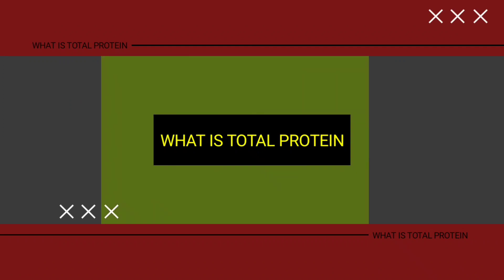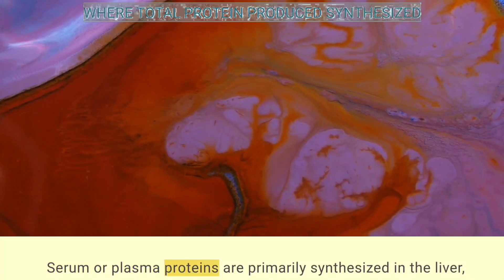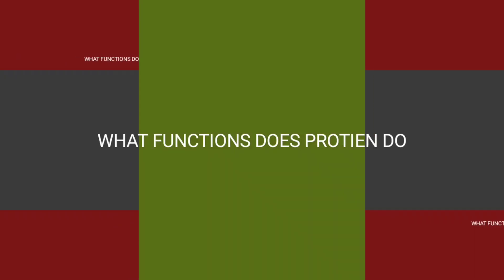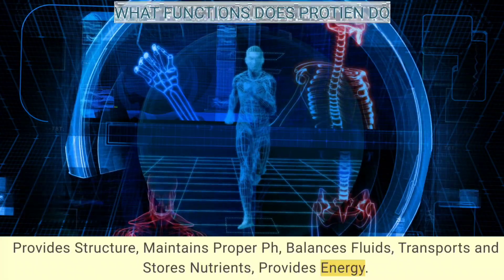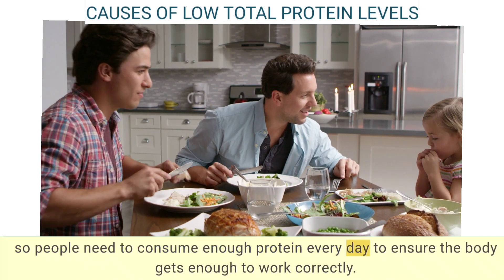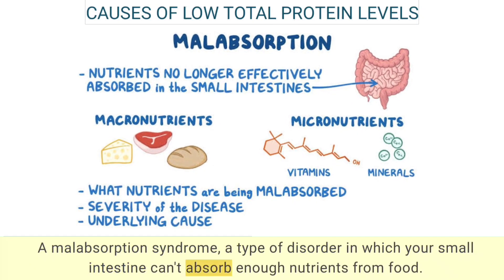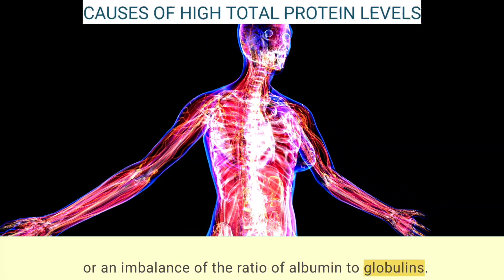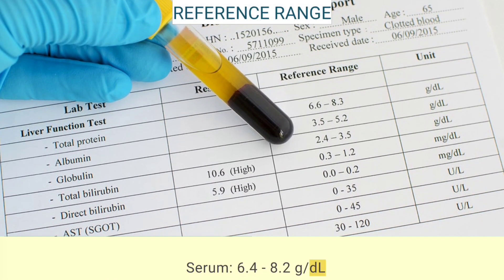Total Protein Test: Normal Range & Causes of Imbalance | Blood Test Explained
🧪 Total Protein Blood Test Explained!
In this video, we explain what the Total Protein blood test measures, the normal range, and what high or low protein levels could mean for your health. Learn the role of albumin and globulin, and how this test helps detect liver, kidney, or nutritional issues.
Watch until the end for real-life insights and medical tips on managing your total protein levels.

total protein blood test, total protein test explained, albumin and globulin test, high total protein causes, low total protein symptoms, total protein normal range, liver function test, kidney disease blood test.